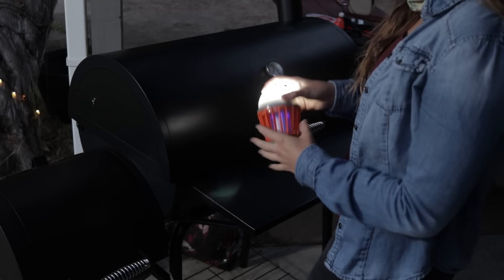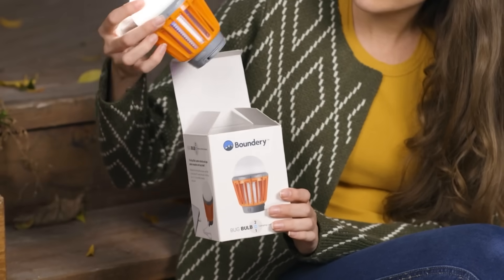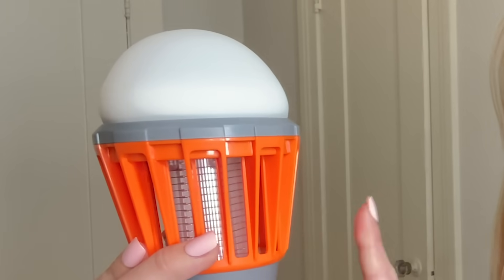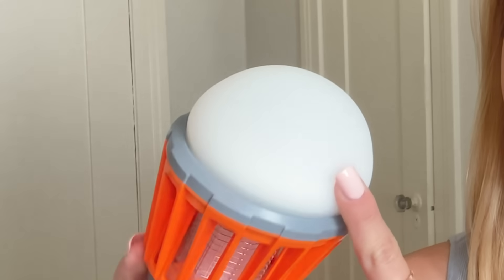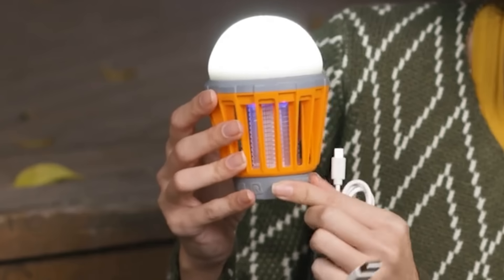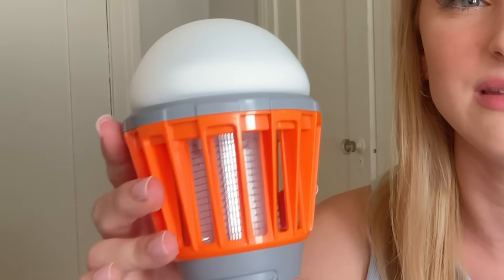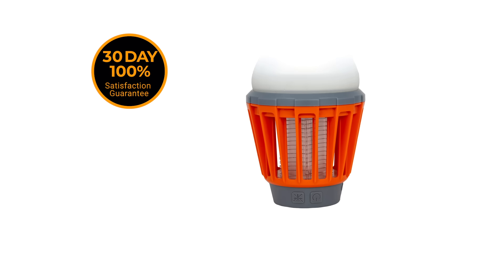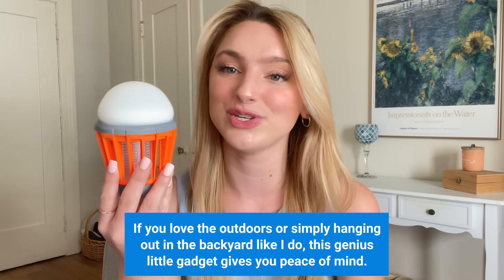Official Boundery BugBulb Review